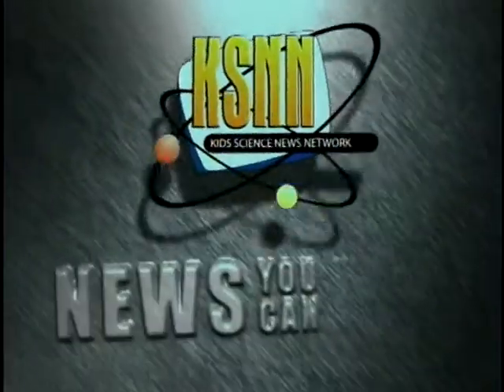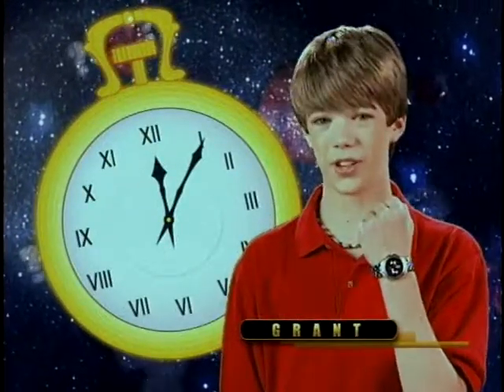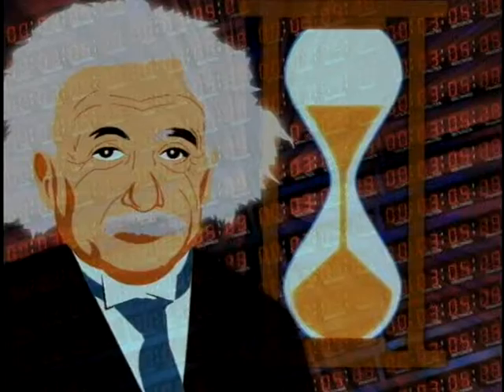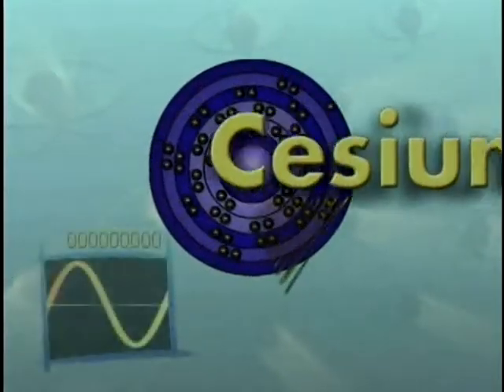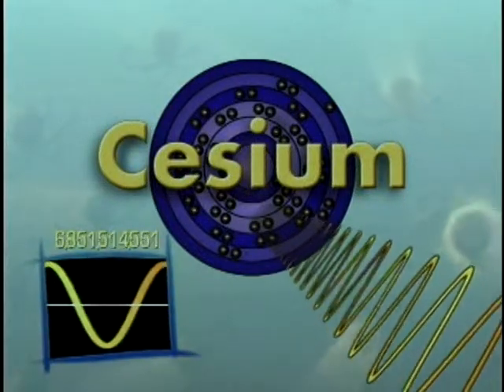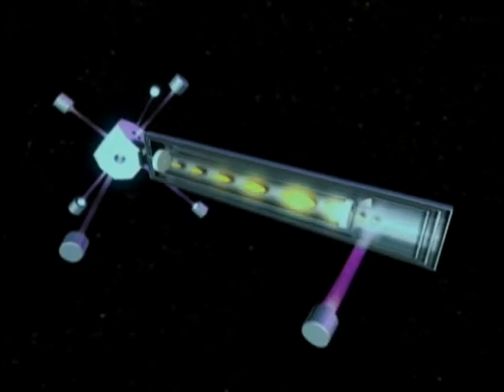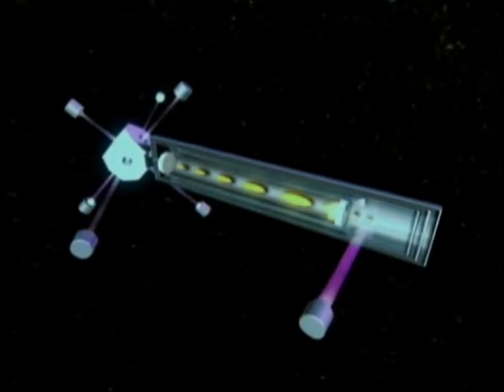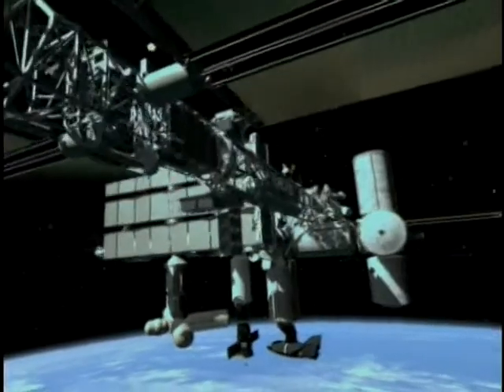Atomic Clock; Telling Time in Space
NASA Kids Science News segment explaining how you tell time in space.